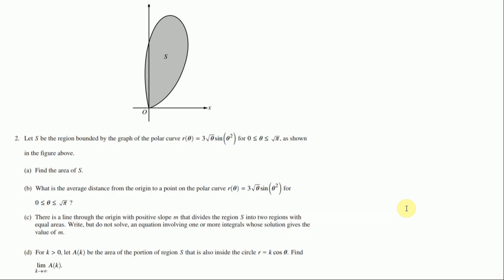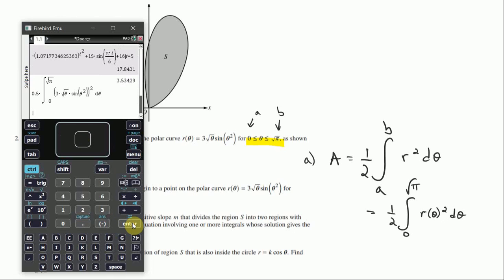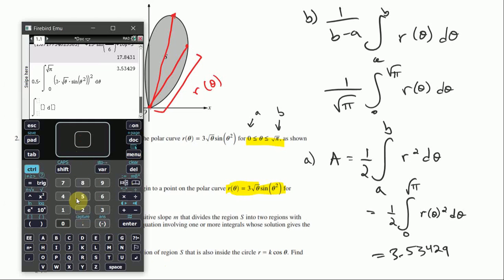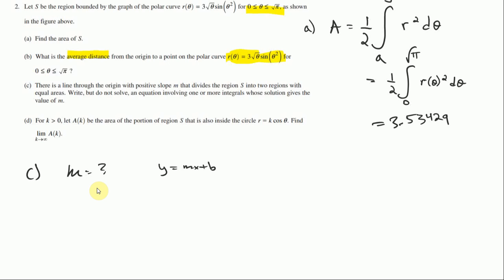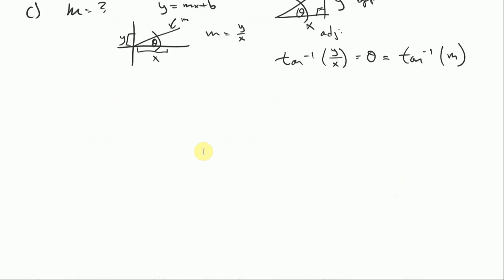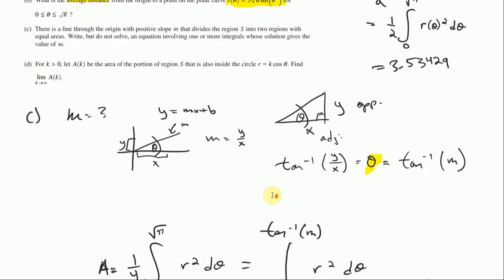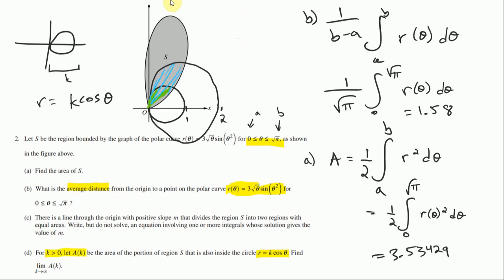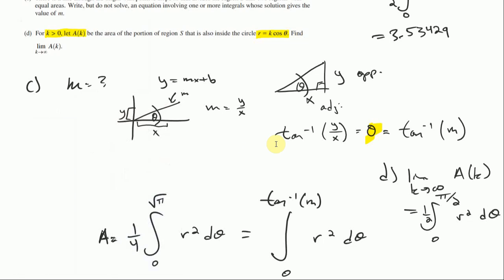AP CALC BC FRQ #2 2019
OOOOOOOOOOOOOH YAH THIS ONE IS KIND OF EASY
OH SHIT I FORGOT TO TURN OFF MY CAPS LOCK
OH GOD
HOW
DO I TURN OFF MY CAPS LOCK